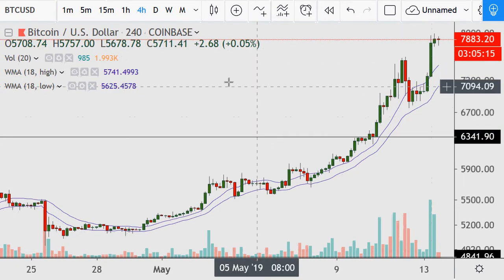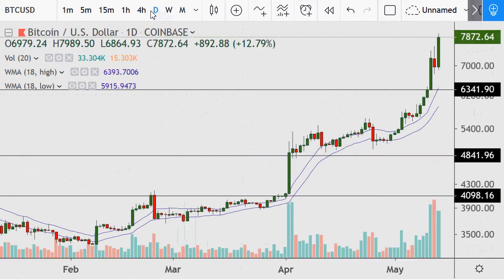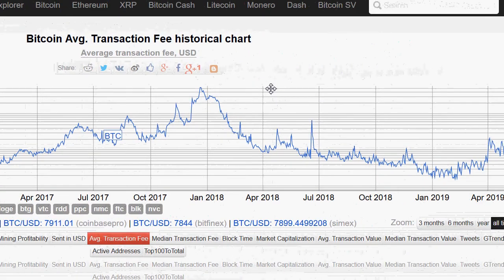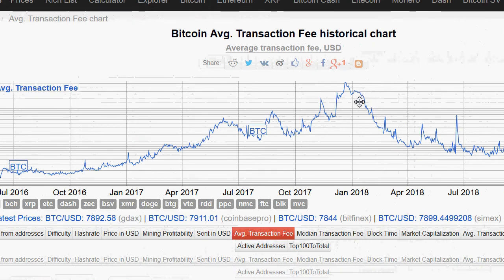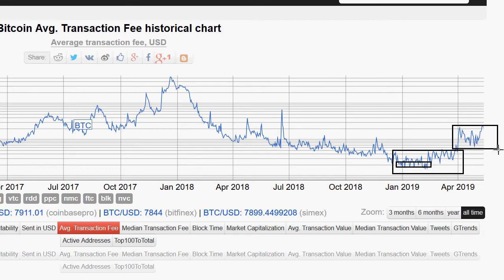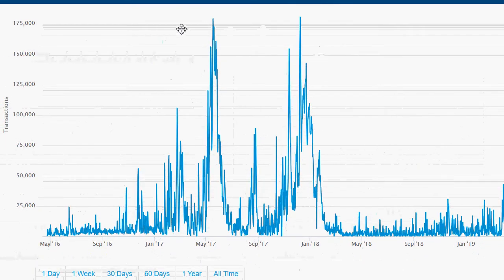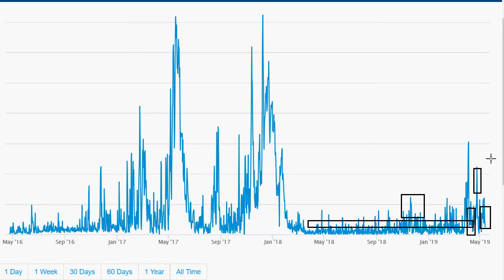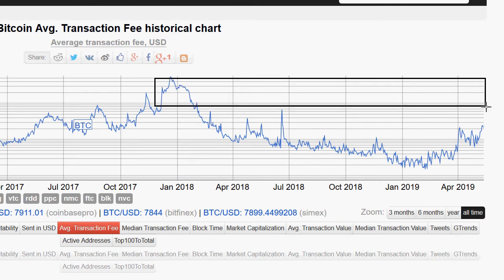BTC Video on Blockchain TX Fees and Mempool 2019.05.13